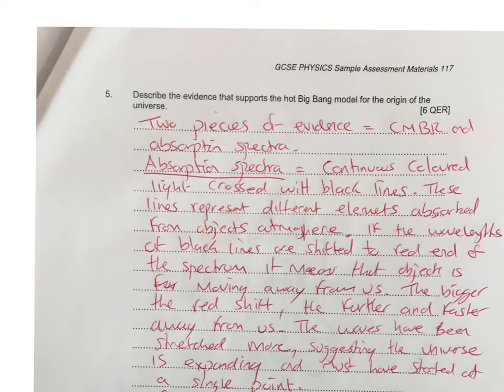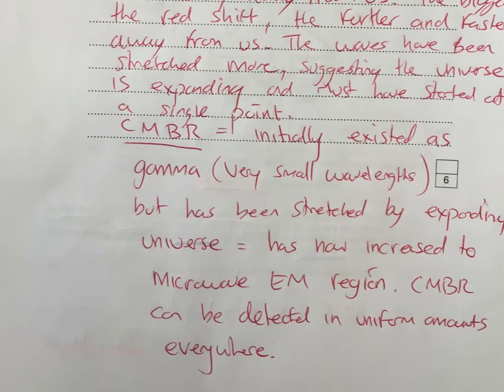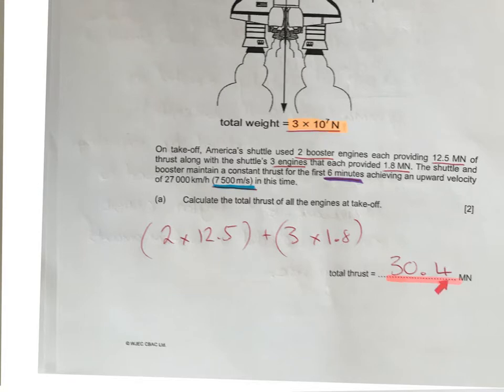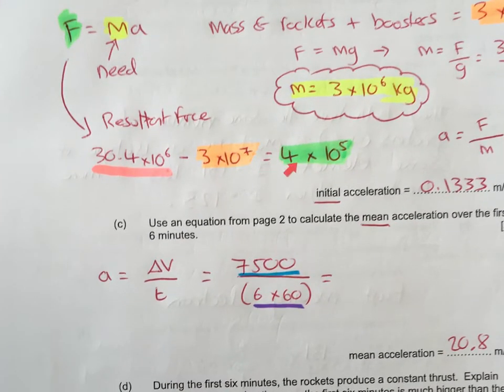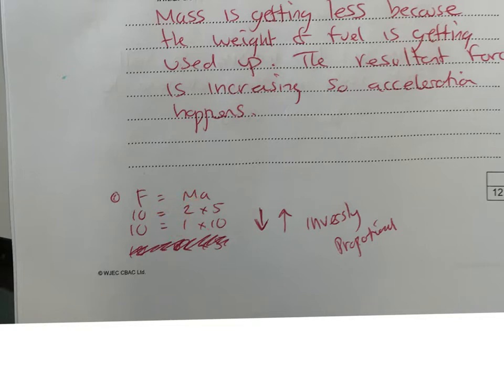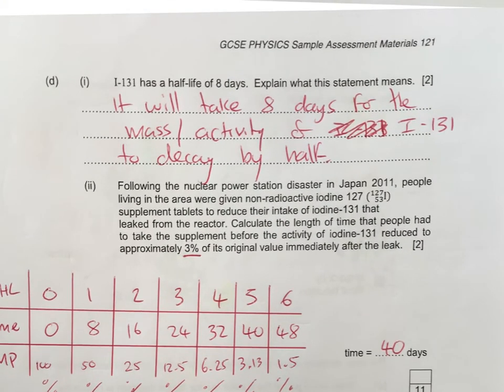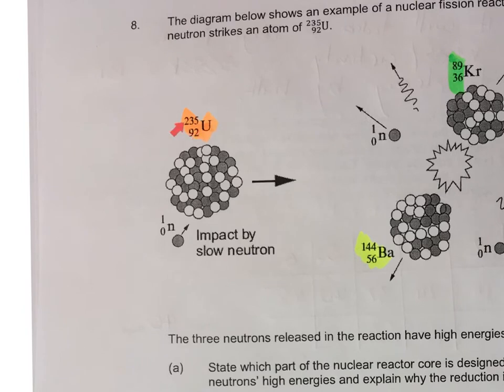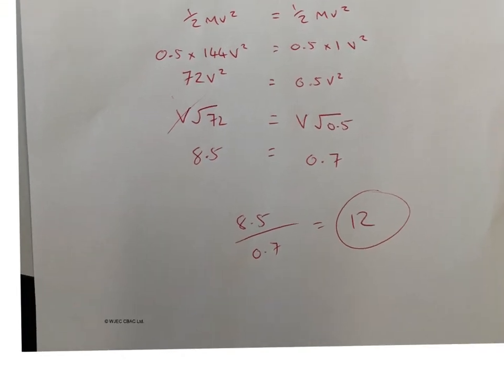681TH SAM Year 11 physics part 2